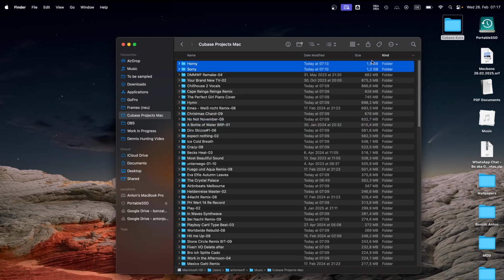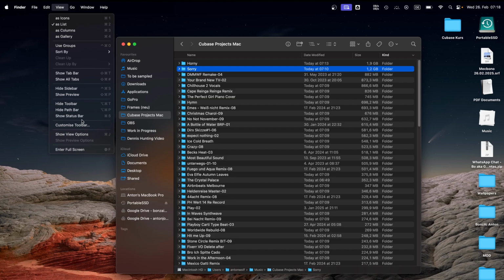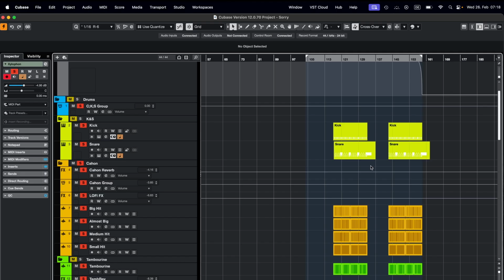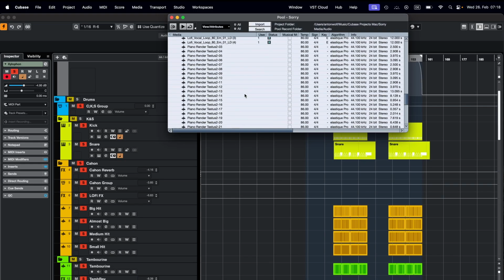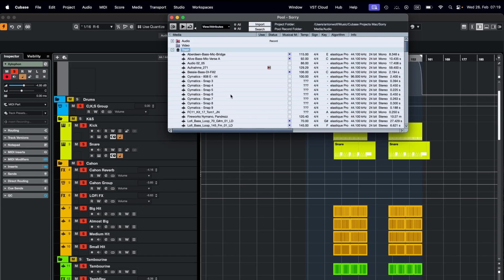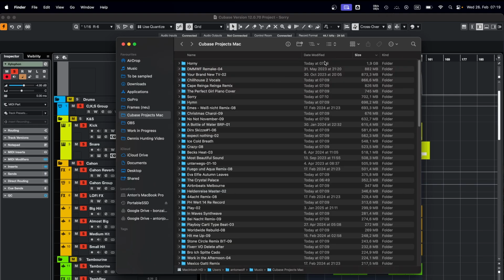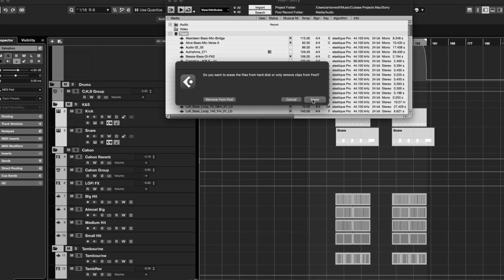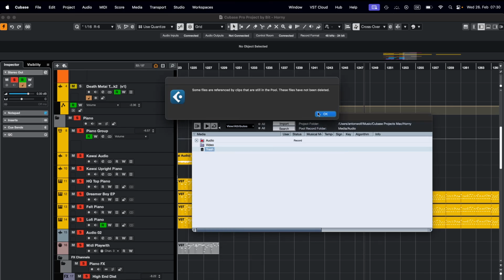How to Reduce Cubase Project Size and optimize storage space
In this video, I show you how to reduce the size of your Cubase project folders without losing any important data. By identifying and removing unused files in the Audio folder, you can free up significant storage space. I walk you through the steps, from sorting your project folders by size to deleting unnecessary recorded takes, ensuring your project stays efficient and organized. This simple method helps you save valuable space on your hard drive while keeping all the necessary files intact.